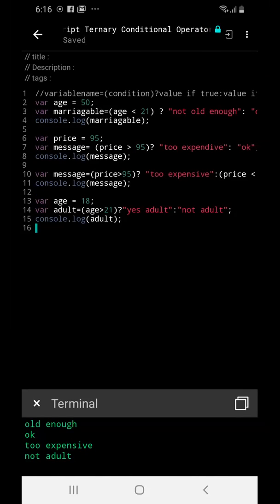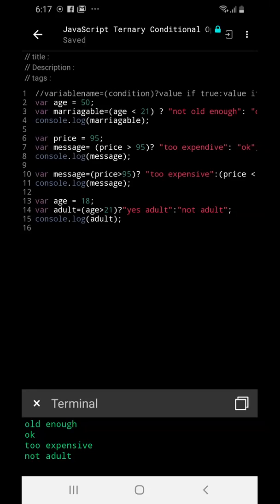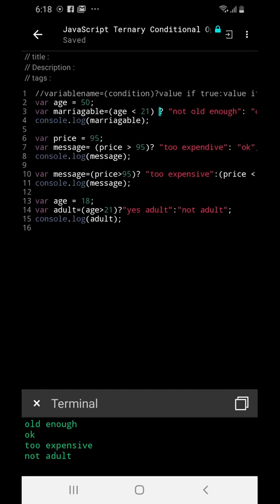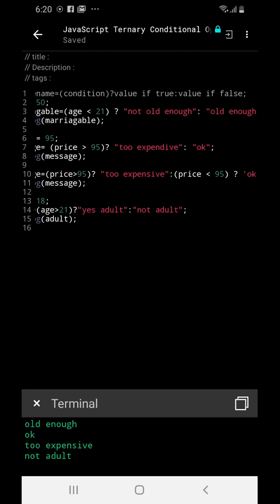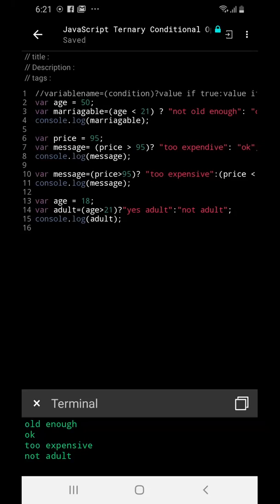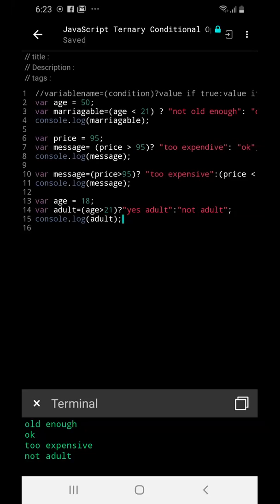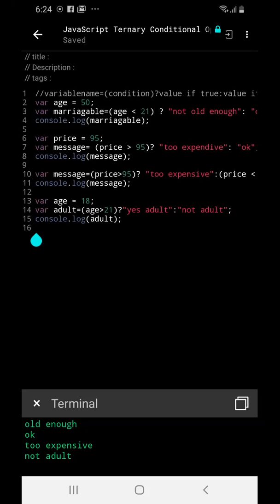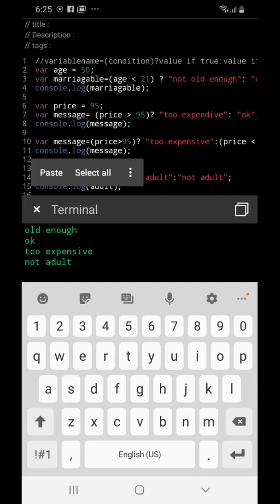JavaScript Tutorial for Beginners #7 - Ternary Operators Explained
This tutorial explains the ternary operator in JavaScript.. The complete code for this tutorial can be found in the following